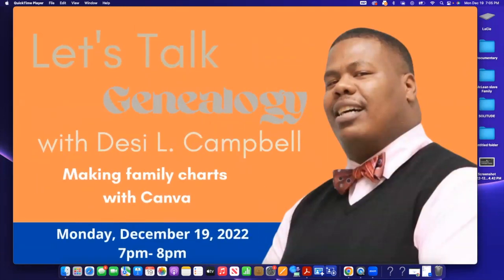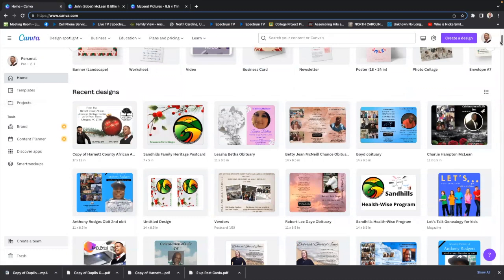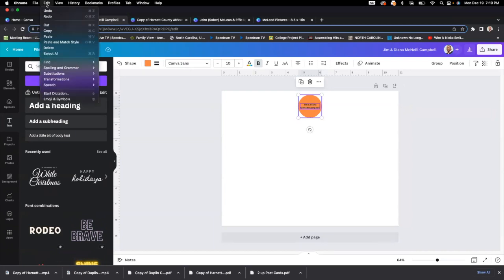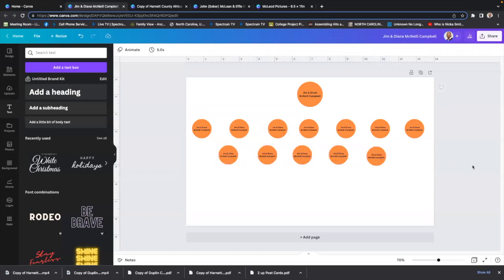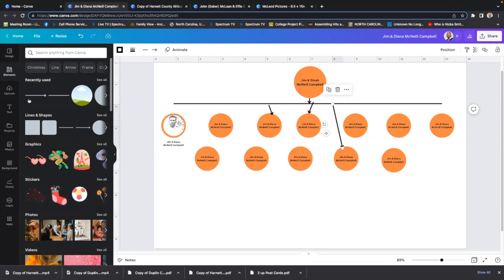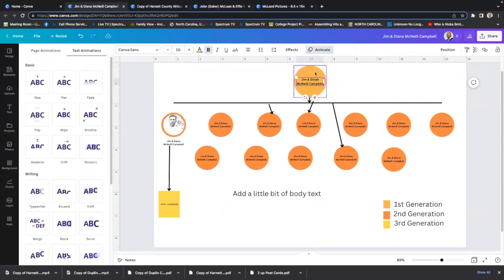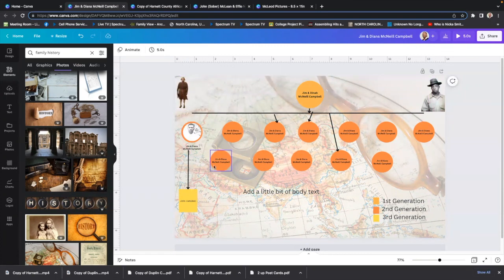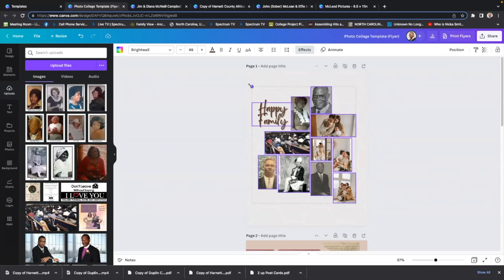Let's Talk Genealogy with Desi L Campbell Charts in Canva